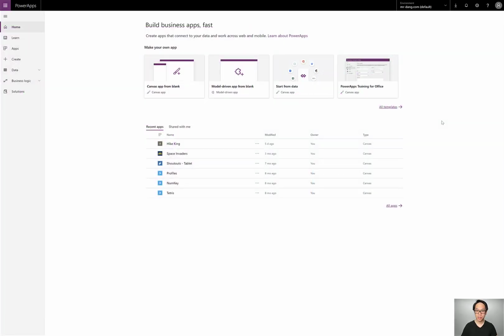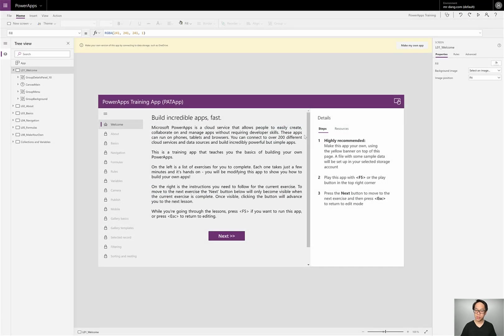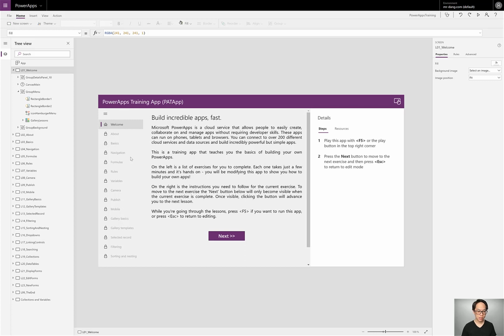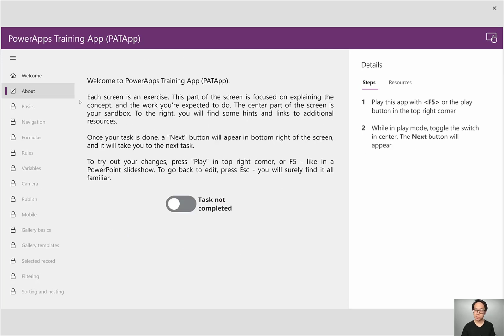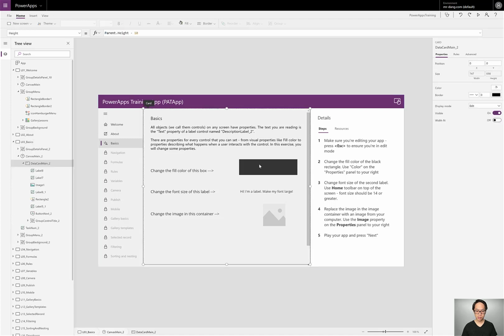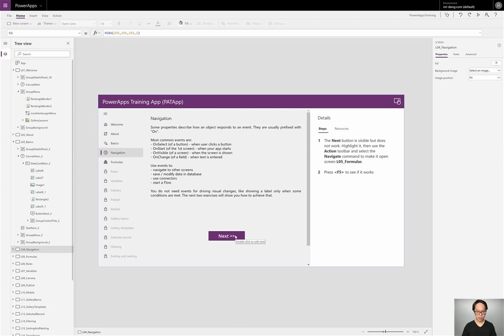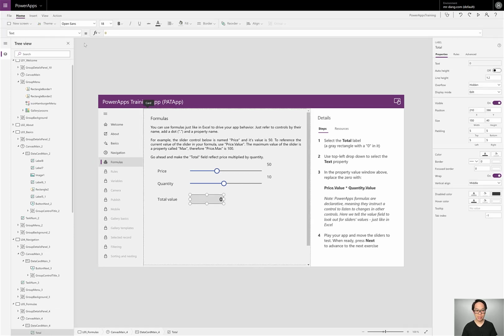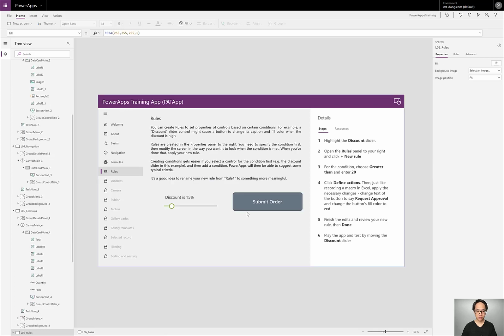Friday Functions - Learn PowerApps Within PowerApps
The PowerApps Training app is one of two samples that you can learn from out of the box. There's lessons on the basics, formulas, and galleries.